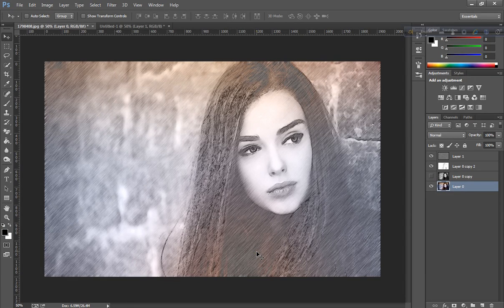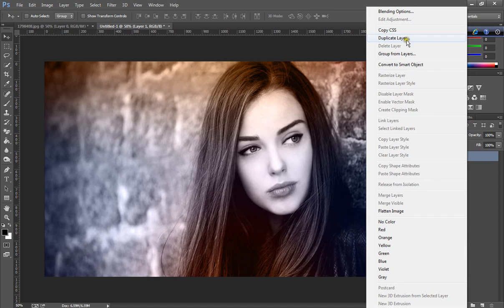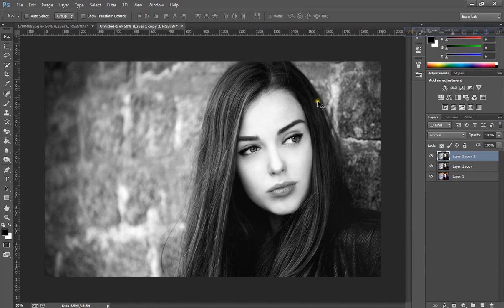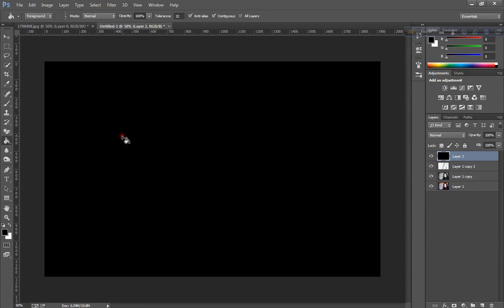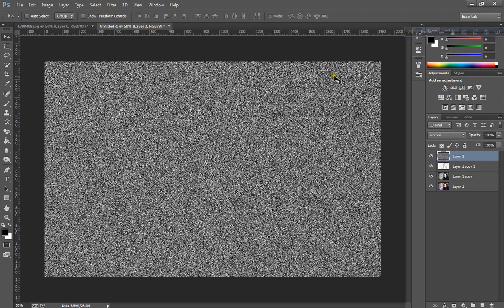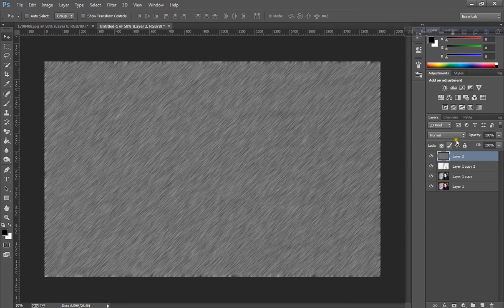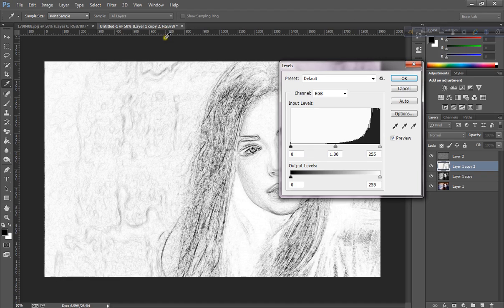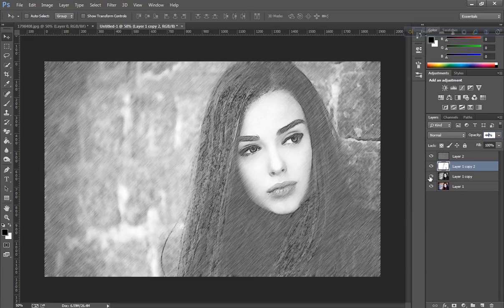Adobe Photoshop Tutorials: Pencil Sketch Effect